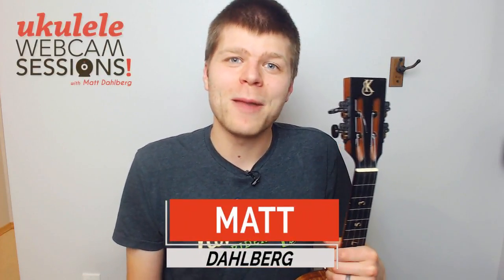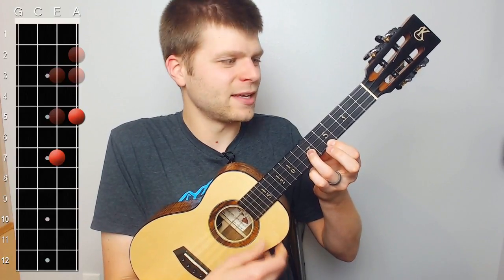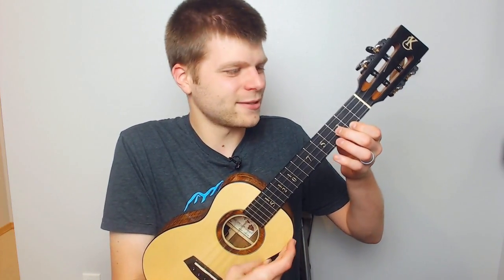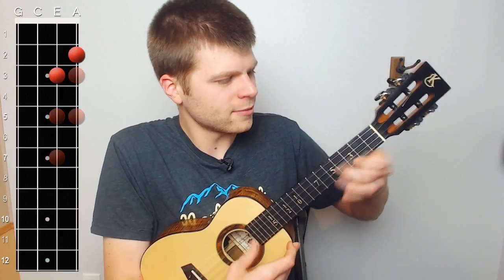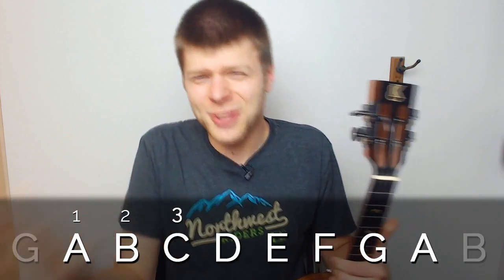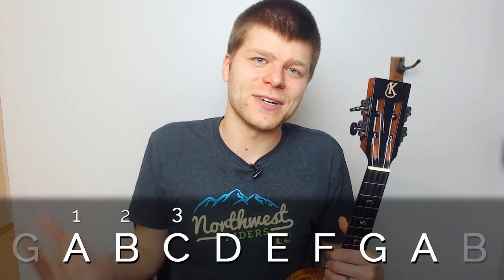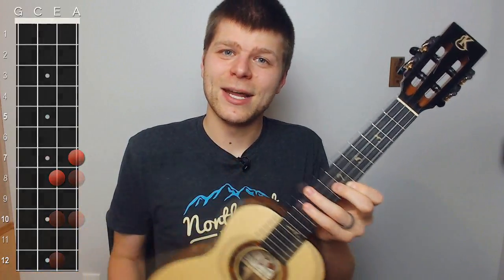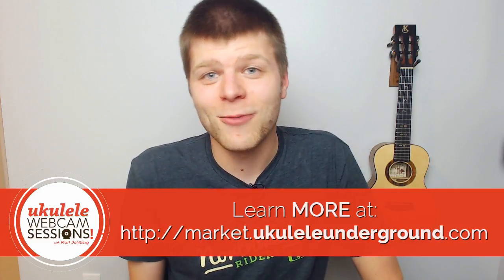Ukulele Webcam Sessions (Ep.38) - Brown Eyed Girl + Harmony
Check out the 38th episode in the new series, Ukulele Webcam Sessions with Matt Dahlberg!  Matt is a private ukulele instructor who has taught over 4000 lessons online - now he brings you his best answers and solutions to the many common problems and questions that he's encountered, to help elevate your ukulele playing and make you into a more efficient player.

This time on Ukulele Webcam Sessions, Matt shows you how to play the intro to "Brown Eyed Girl". He uses the song as a backdrop to explain major and minor thirds, also know as harmonies. Try them out for yourself, and see if you start to notice other songs that utilize major and minor thirds.

Also Matt's entire course on how to strum - The Ultimate Ukulele Strumming Course - is available here:

Aloha,
-UU Staff